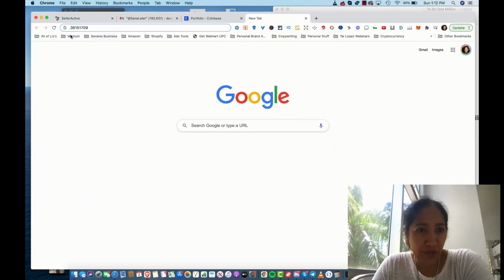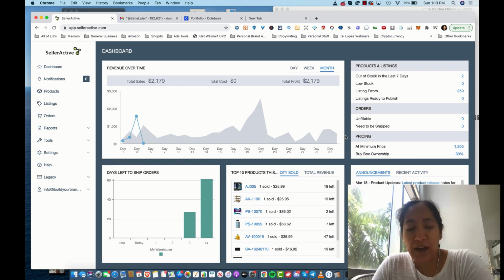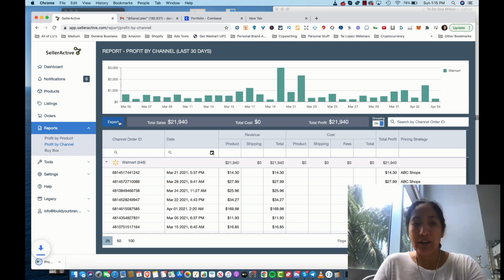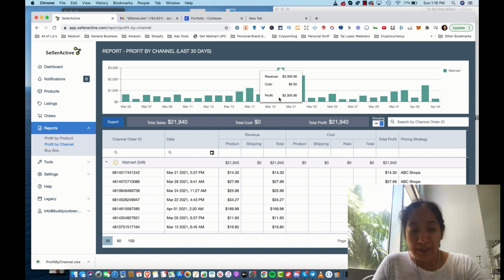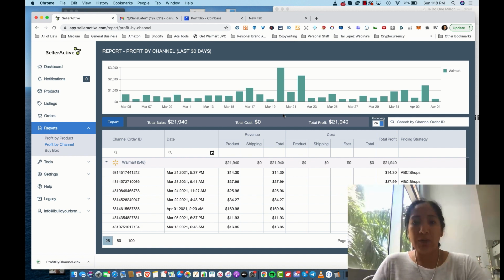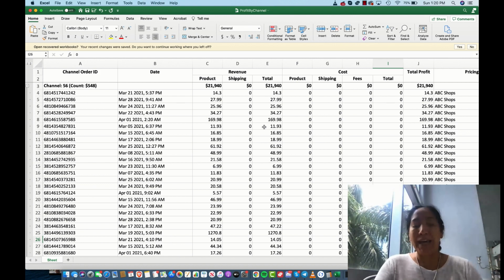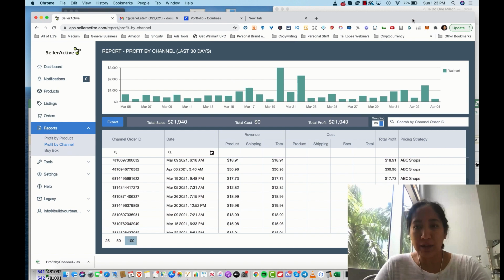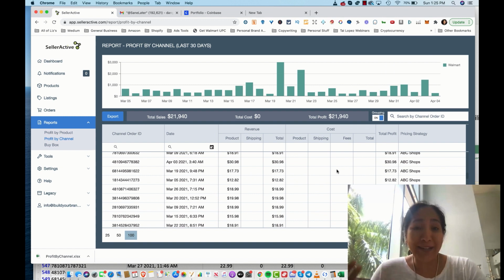I Tried Walmart Dropshipping Automation And You Won't Believe My Income Report In March 2021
Let’s face it Amazon is getting tougher and tougher to drop ship on.

And if we are going to want to continue to crush in the dropshipping space we’re going to need to find options.

In this video, I explore those options by applying for Walmart and trying to get approved to drop ship on there.

Walmart has a lot of advantages to Amazon.

Included in those advantages are the fact that it’s much harder to get suspended and you can make just as much money because there are fewer vendors

So let’s see what happens…